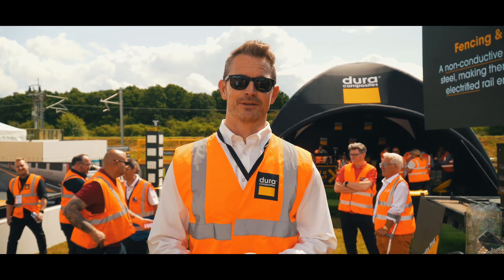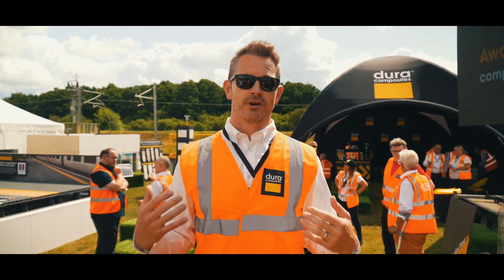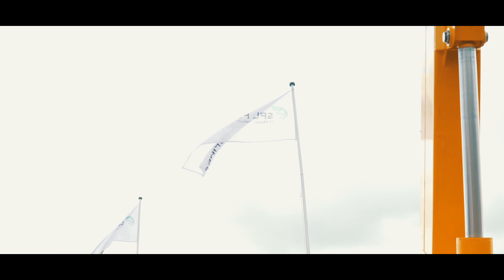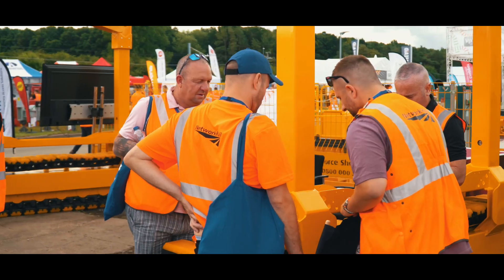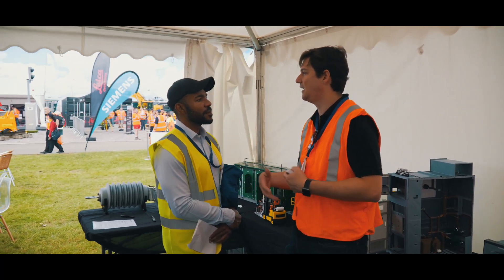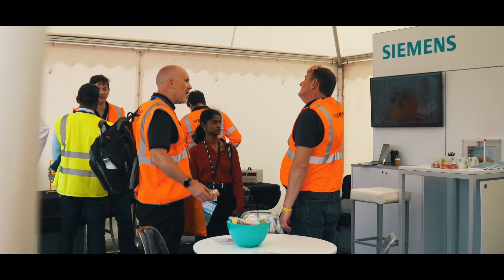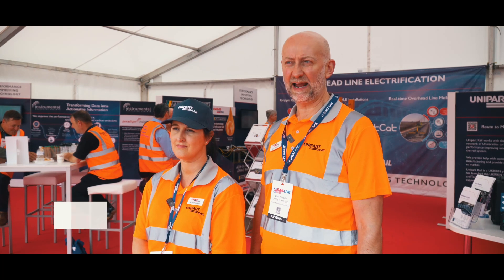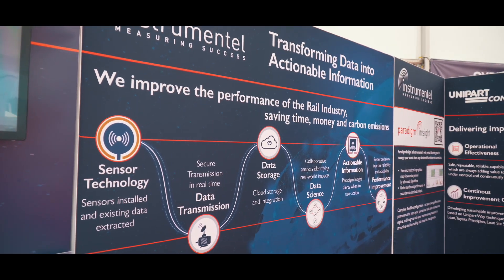Rail Live 2023 testimonials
Testimonials from Rail Live 2023

A RAIL production